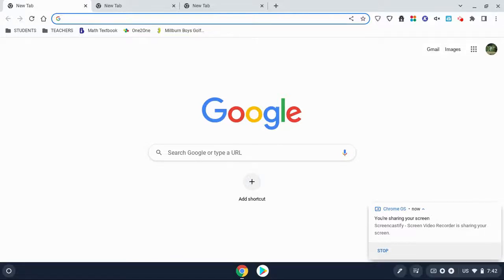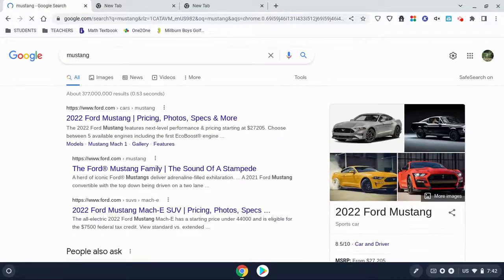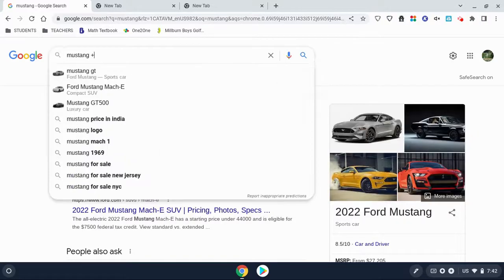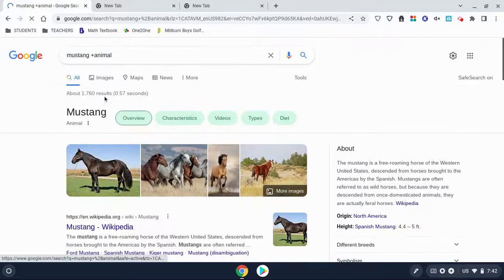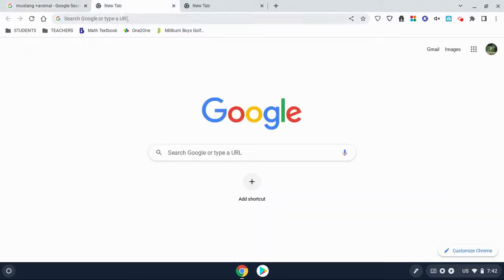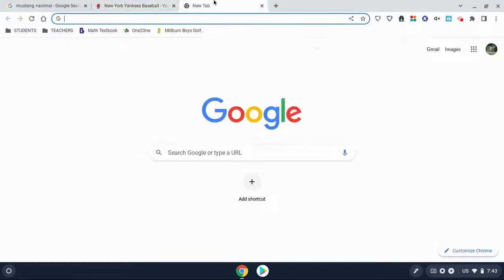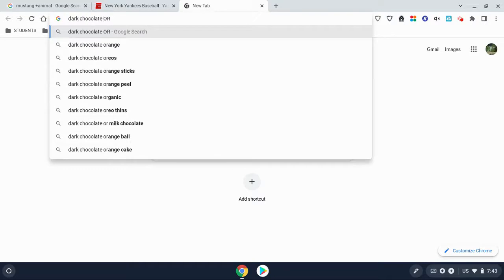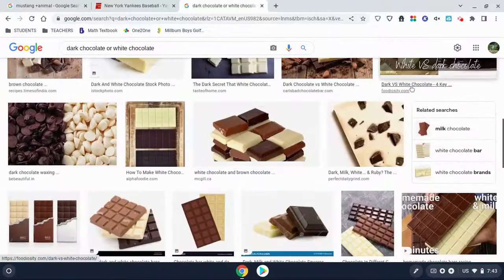Use Operators in Google Search - Tech Tip Tuesday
Week of May 31, 2022
This video walks you through how to use "+", ":domain.com", and "or" to narrow down your Google searches.